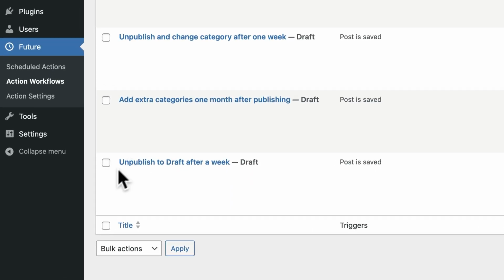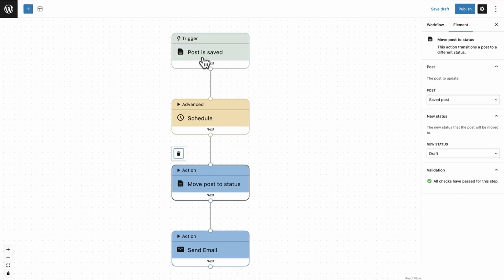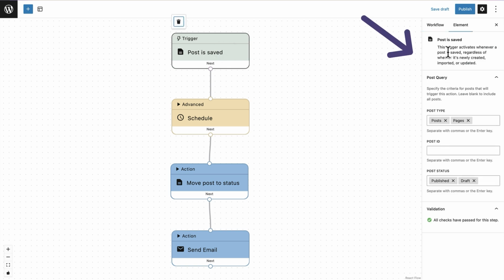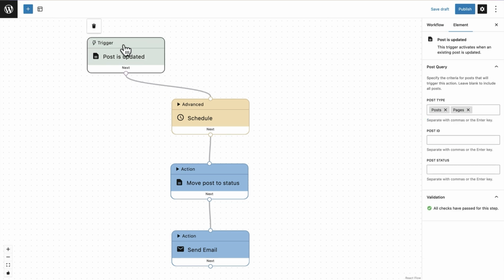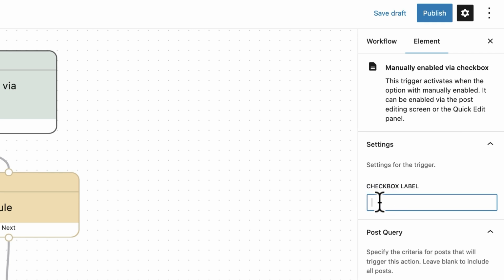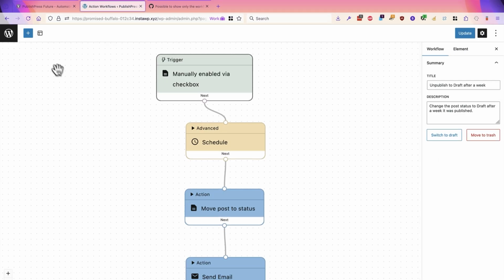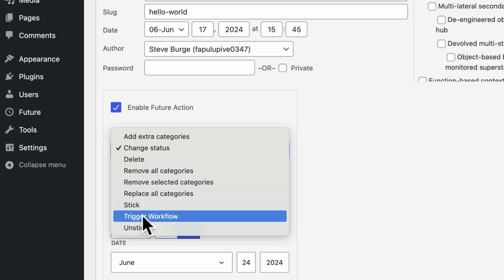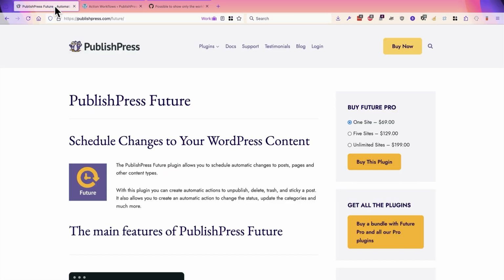Triggers in PublishPress Future Action Workflows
PublishPress Future allows you to schedule changes to your WordPress content. This video shows how to use Triggers to start your workflow.